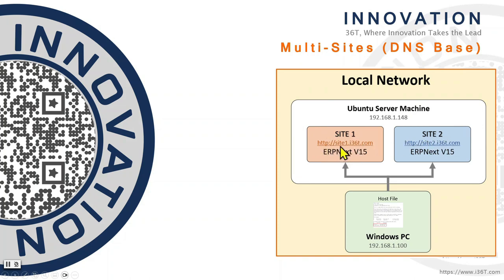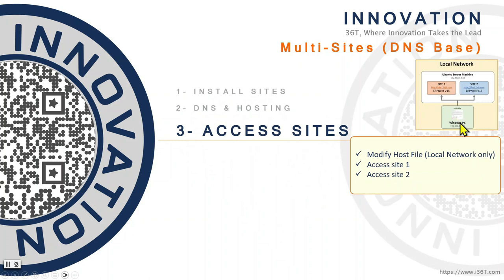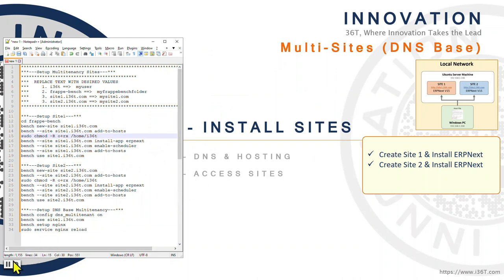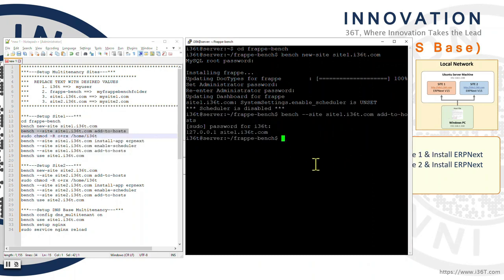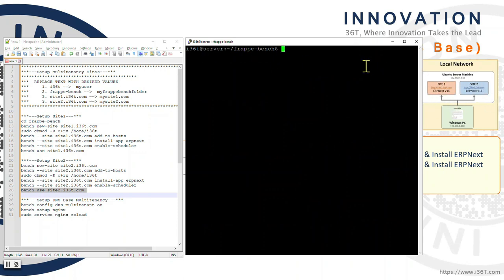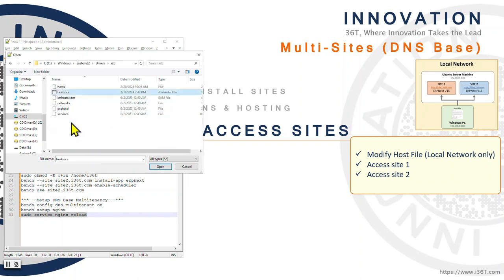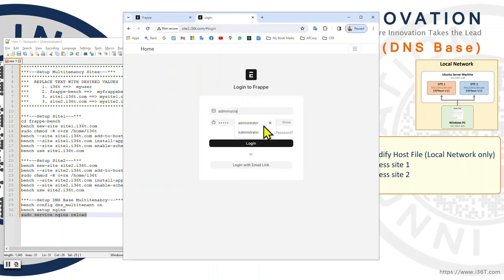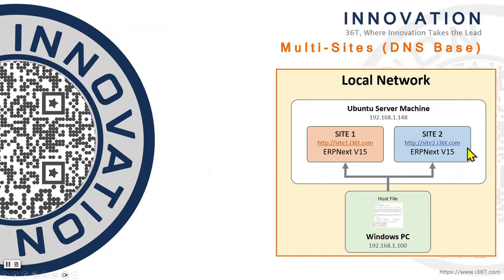How to Install Multi-Tenancy in ERP36T (ERPNext) | Step-by-Step Guide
Learn how to set up Multi-Tenancy in ERP36T (based on ERPNext) with this easy-to-follow installation guide. Multi-tenancy allows you to host multiple sites or companies on a single server while keeping data isolated and secure — a must for ERP service providers, SaaS models, or enterprises managing multiple business units.

What You’ll Learn:
What is Multi-Tenancy in ERP36T?

Difference between Single and Multi-Tenant setups

Step-by-step server configuration

Setting up multiple ERP sites on one server

Managing databases and site isolation

Whether you’re a developer, sysadmin, or ERPNext enthusiast, this video will help you deploy a multi-tenant ERP environment quickly and effectively.

INSTALLATION SCRIPT:
***---Setup Multitenancy Sites---***
***  REPLACE TEXT WITH DESIRED VALUES
***  1. {ubuntu-user} =  myuser
***  2. {frappe-bench-folder} =  myfrappebenchfolder

***---Setup Site1---***
cd {frappe-bench-folder}

***---Setup DNS Base Multitenancy---***
bench config dns_multitenant on
bench setup nginx
sudo service nginx reload